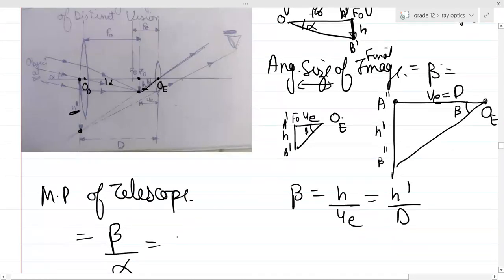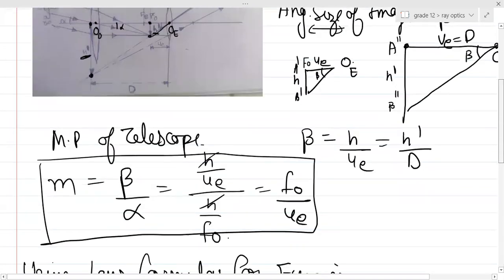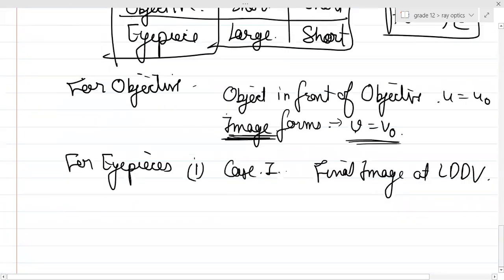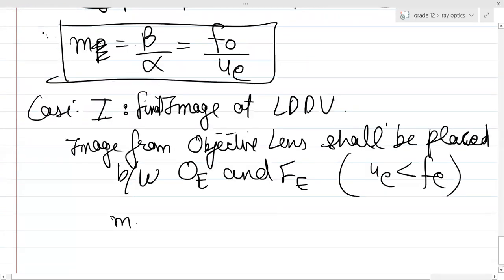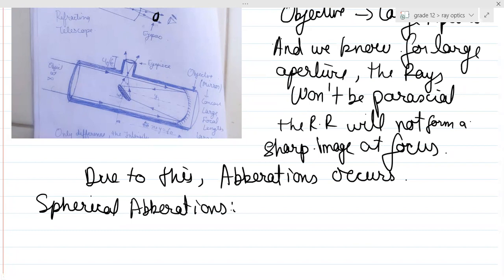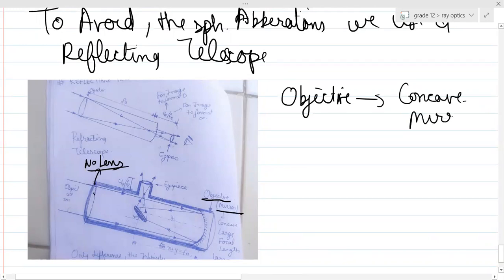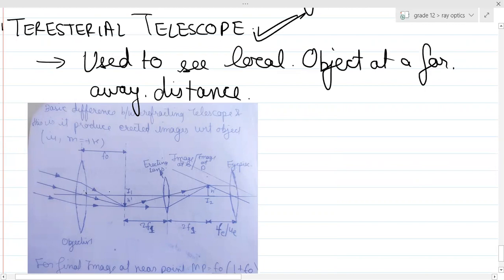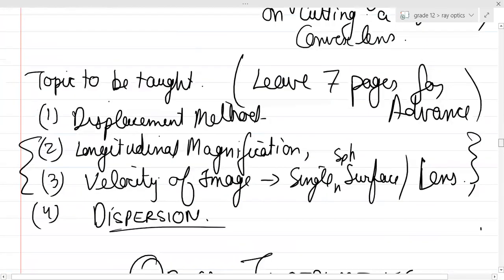GRADE 12 - Ray Optics - Lecture 12 NEET, JEE MAINS/ADVANCED